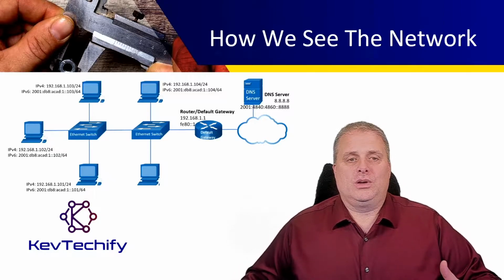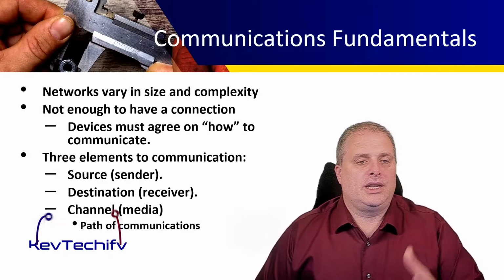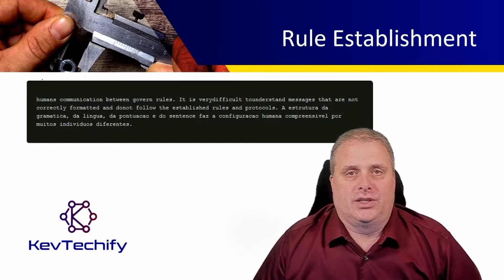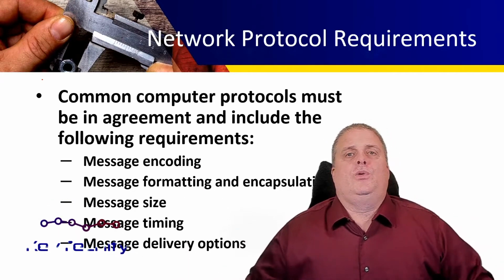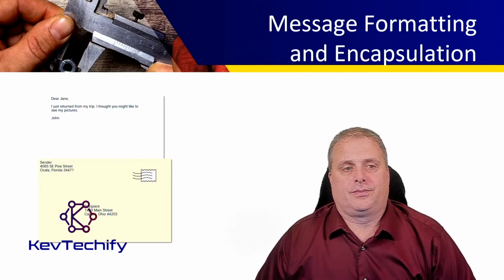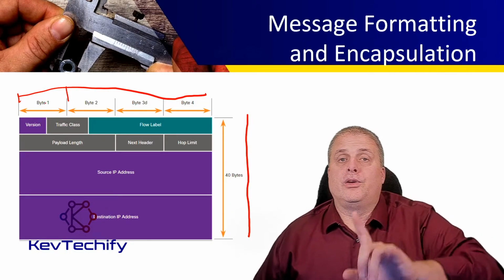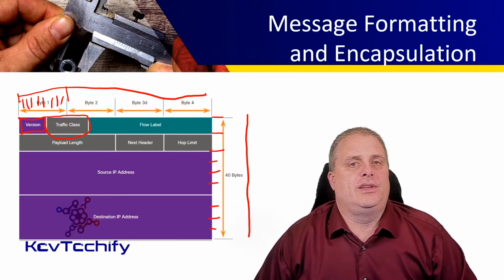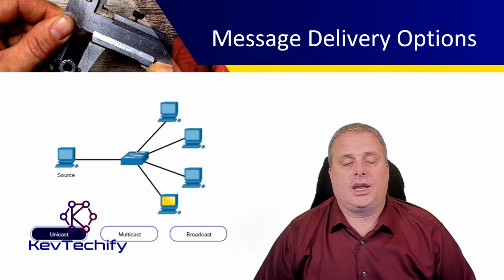The Rules - Protocols and Models - Introduction to Networks - CCNA - KevTechify | vid 18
In this episode we are going to look at The Rules.

We will be discussing Communications Fundamentals, Communication Protocols, Rule Establishment, Network Protocol Requirements, Message Encoding, Message Formatting and Encapsulation, Message Size, Message Timing, and Message Delivery Options.

Episode 3 - Protocols and Models
Part A - The Rules
Video Number: 18